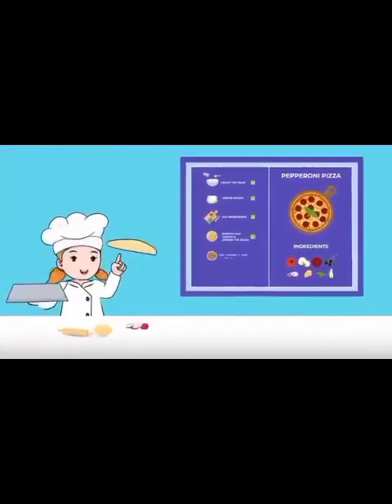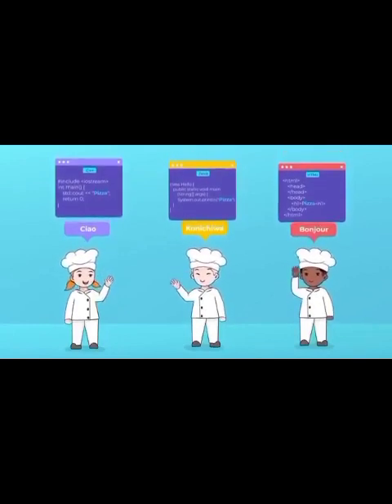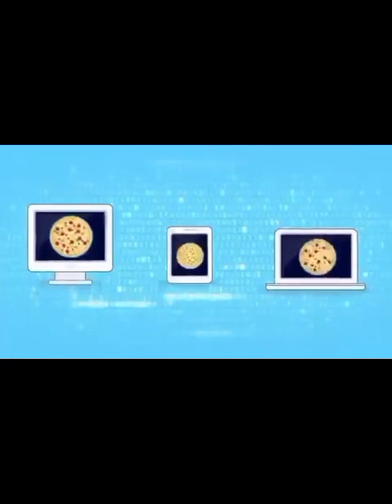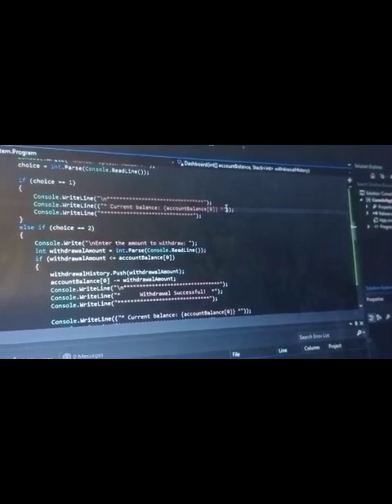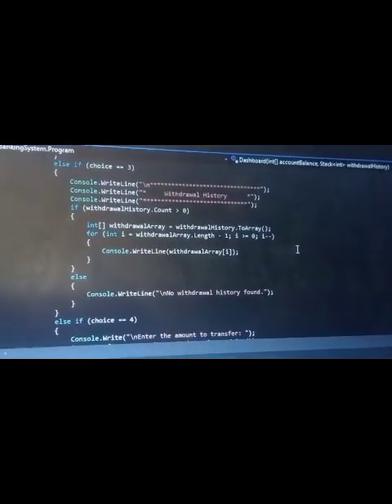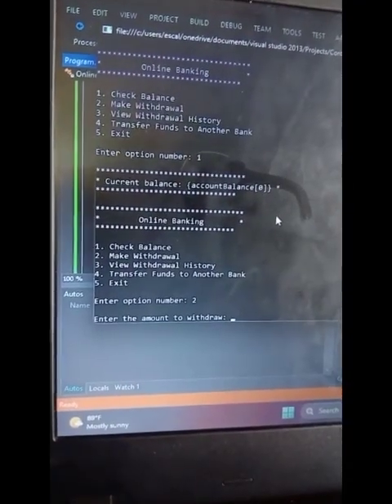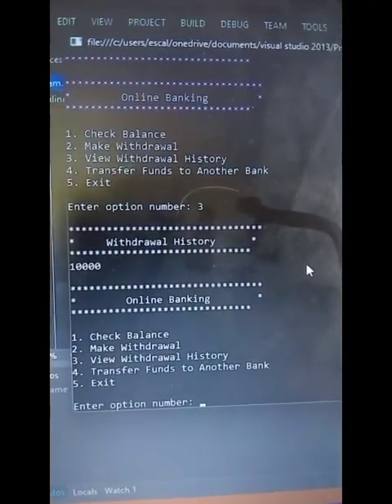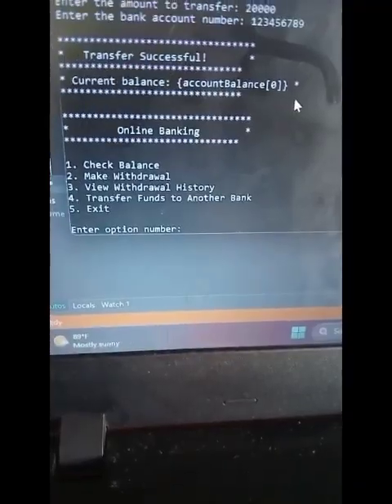April 22, 2024